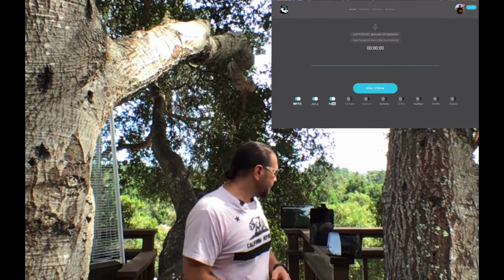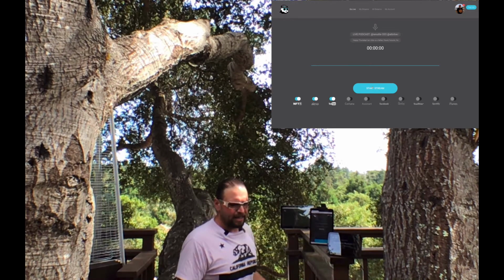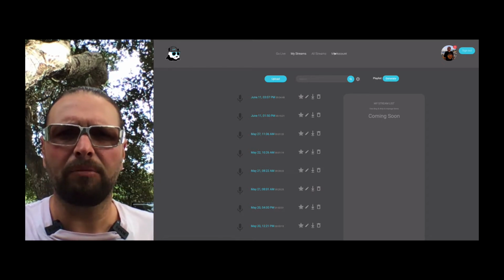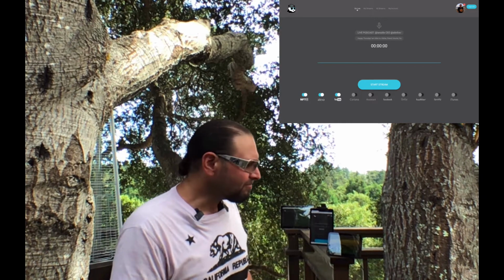attn.live product demo @treehouse 6-11-20 four minute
Four-minute product demo Ian Utile (@attnlive CEO) did on June 11th, 2020 from his Treehouse.

Listen LIVE on your Amazon Alexa device by saying, “Alexa, enable attention live.” Then say, “Alexa, open attention live.” When Alexa asks what channel, say “Ian Utile”

Ian Utile is a father, friend, futurist, founder, and CEO of attn.live.

Ian and his team at attn.live built a platform to live stream podcasts in real-time directly to Amazon Alexa and YouTube.

attn.live is adding distribution for Google Assistant, Facebook, Samsung Bixby, Twitter, Microsoft Cortana, SoundCloud, Spotify, and iTunes.

The attn.live product works on any iOS, Android, or Windows (computer, tablet, smartphone).